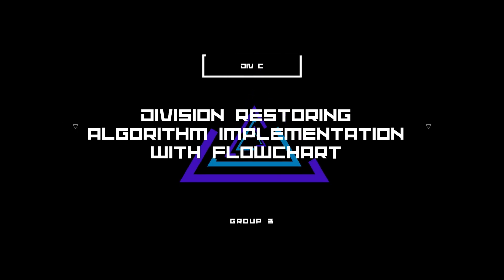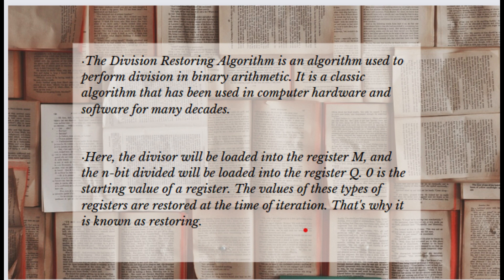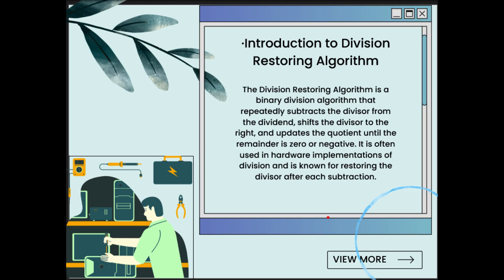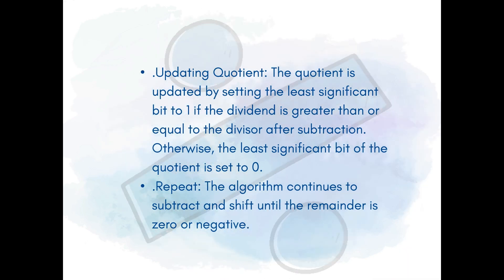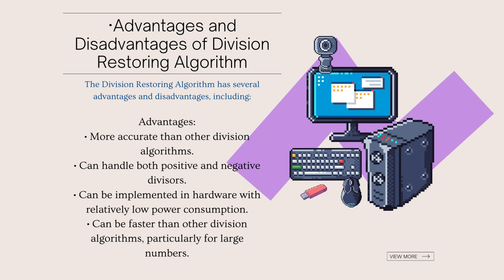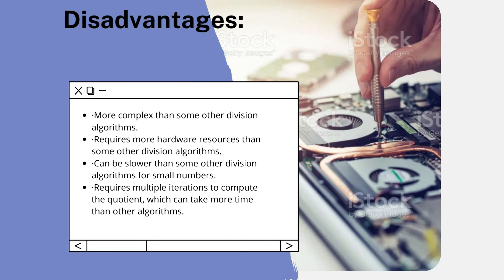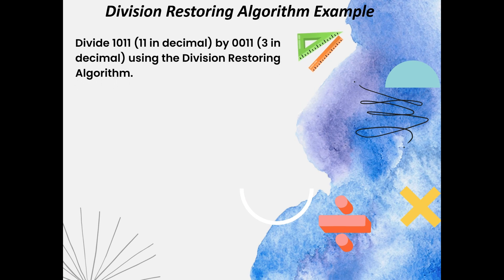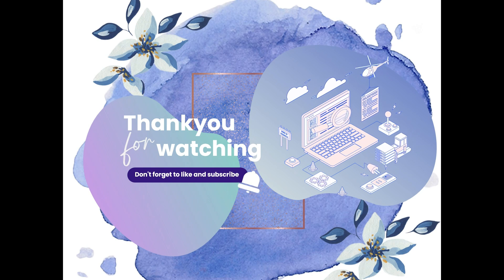Division Restoring Algorithm with Solved Example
This video gives us an in-depth overview of the Division Restoring Algorithm, Flowchart, Steps, Examples, Advantages, and Dis-advantages.

This video is created by Group 3 of Division C of D.E.S.H. (Department of Engineering, Sciences & Humanities) from Vishwakarma Institute of Technology, Pune.